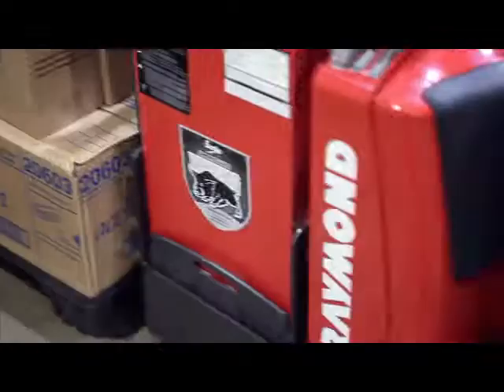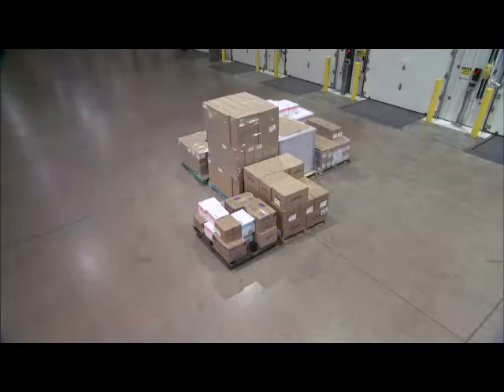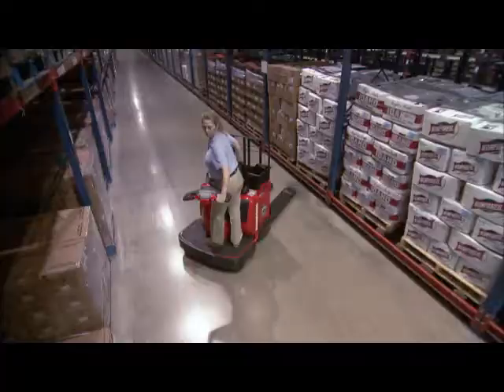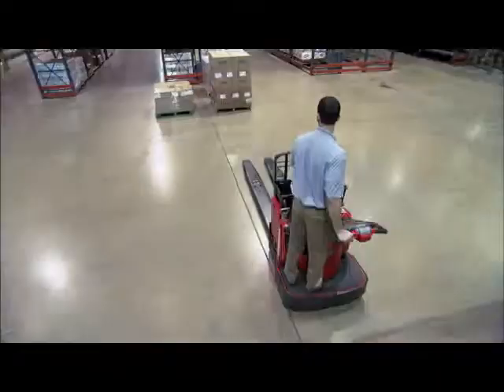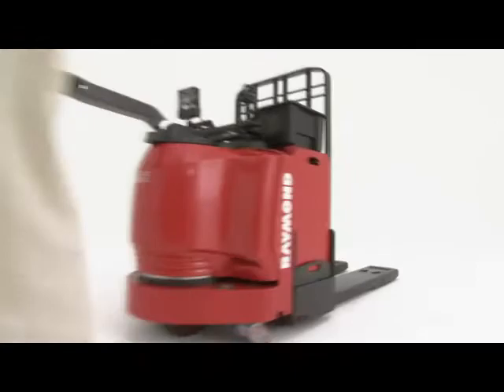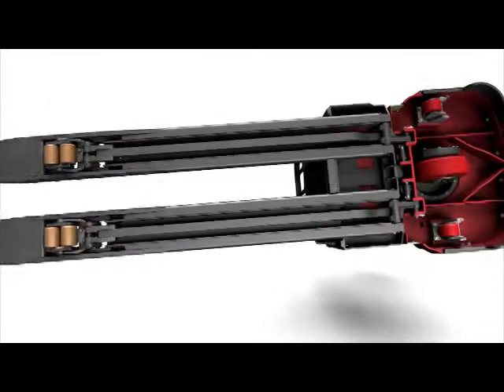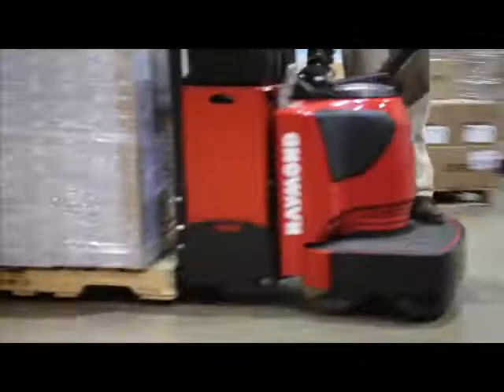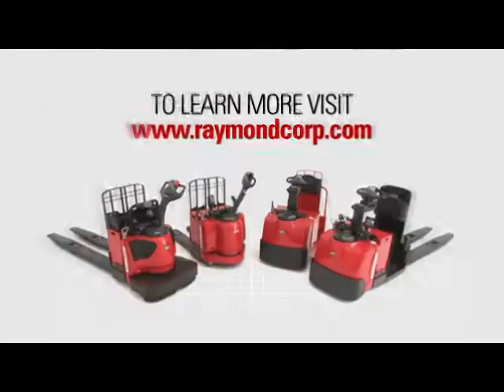Raymond Pallet Jacks | Electric Pallet Truck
The new Raymond® 8000 Series pallet trucks deliver greater durability, less downtime and lower energy costs while increasing pallet moves. Designed with Eco-Performance, Raymond's 8000 Series pallet trucks are up to 33% more energy efficient and up to 6% more productive than competitor's models.

Engineered for superior performance and the maximum economic and ecologic benefits, the 8000 Series pallet trucks deliver our customers greater productivity and efficiency, at a lower total cost of ownership.